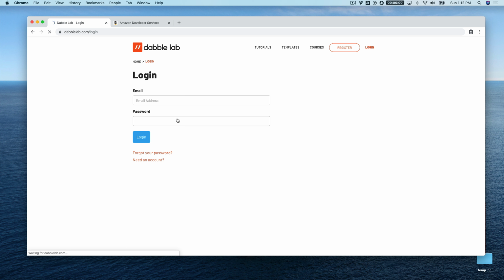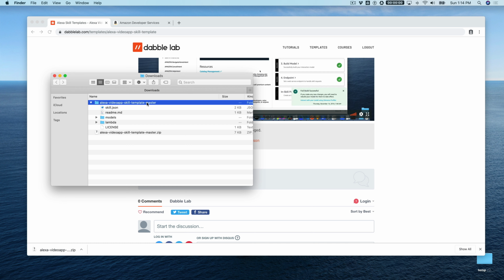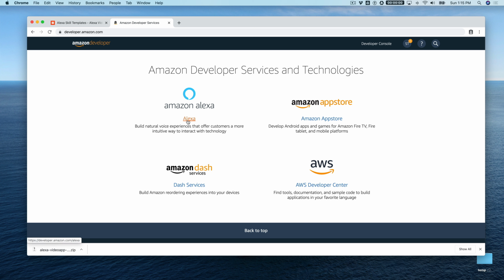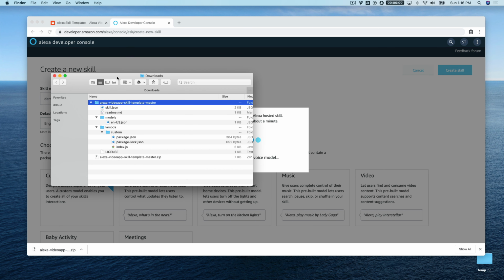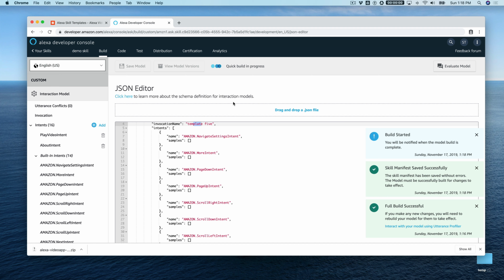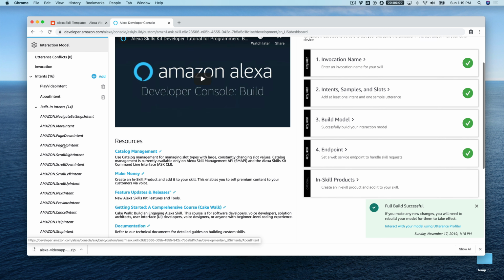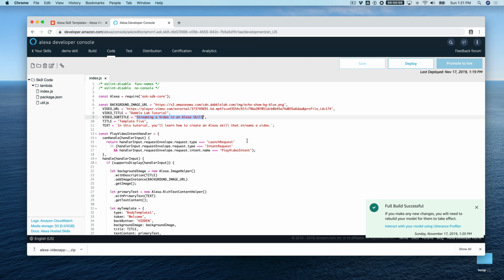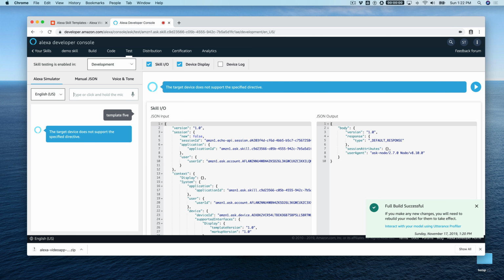Streaming a Video in an Alexa Skill - Dabble Lab #221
#221: In this tutorial, you'll learn how to create an Alexa skill that streams a video.